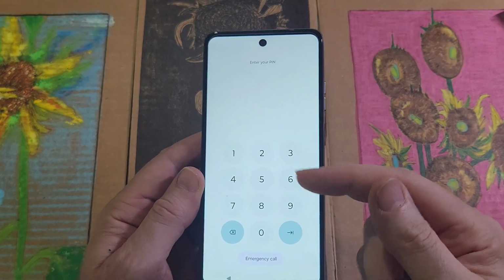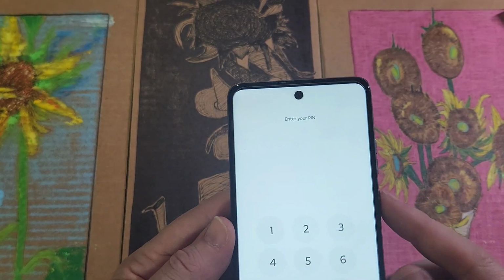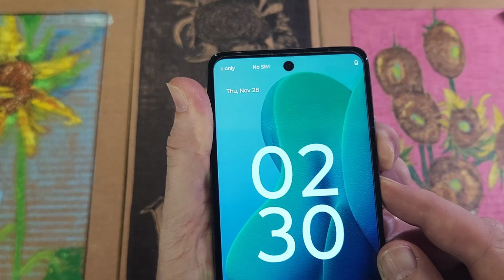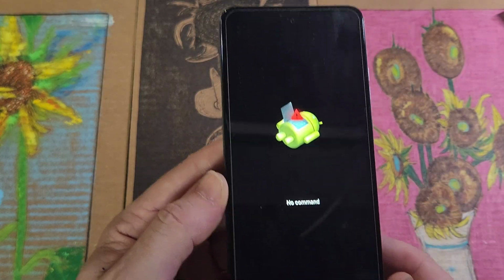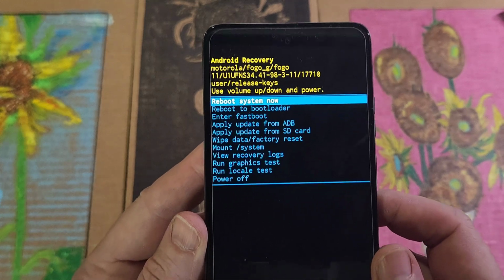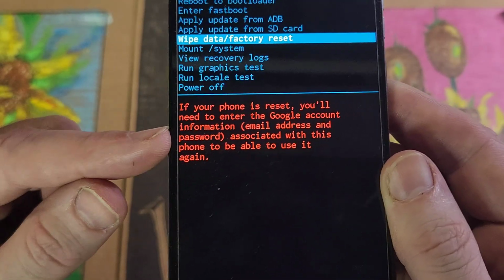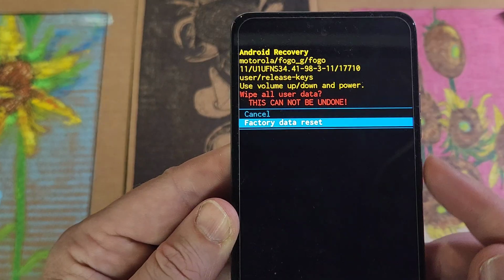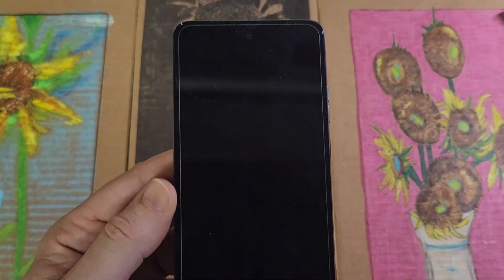I Forgot my Pin Pattern or Password on my Motorola phone (Slower Pace Edition)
If you forgot your pin pattern or password on you Motorola Phone, this will help you.

This video will help you Factory Reset or Hard Reset your Motorola.